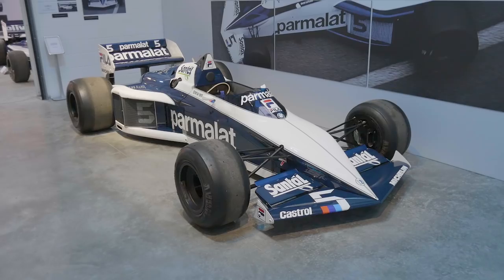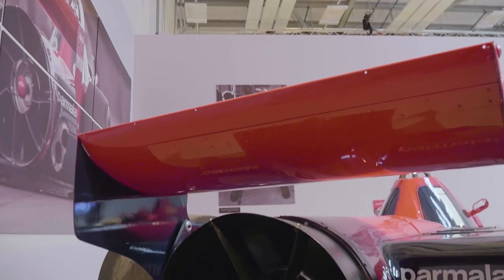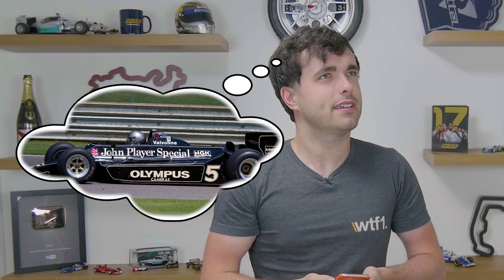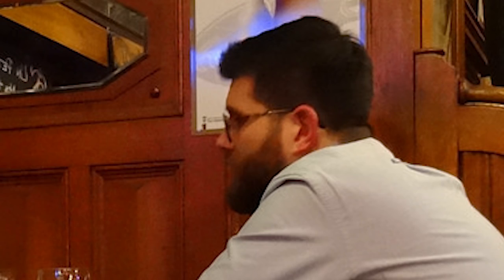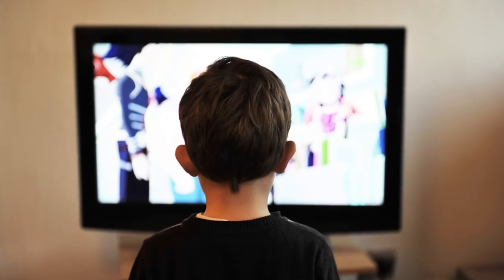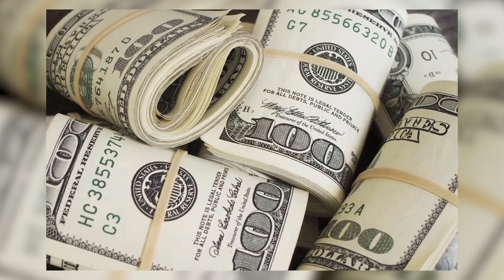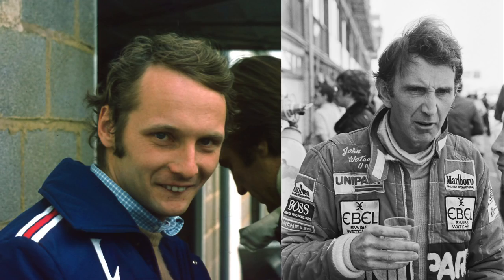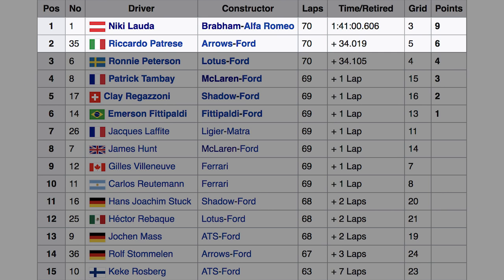Is This The Weirdest F1 Car Ever Made?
Have you ever wondered what weird looking F1 cars there have been? Brabham stuck a massive fan on the back of an F1 car and it worked with incredible effect!

Follow WTF1

Pictures